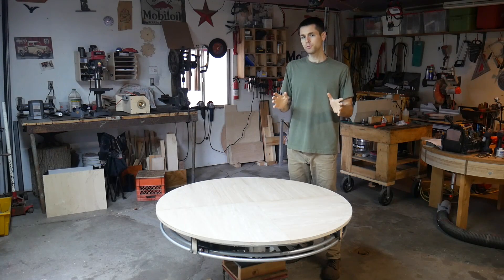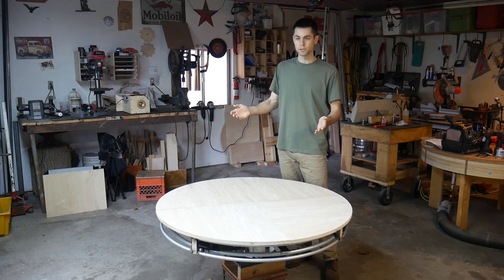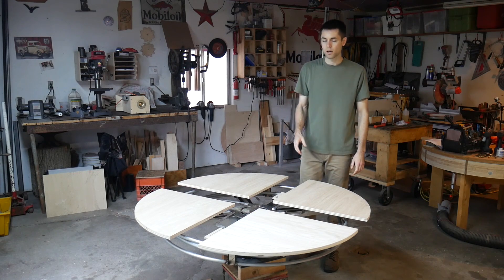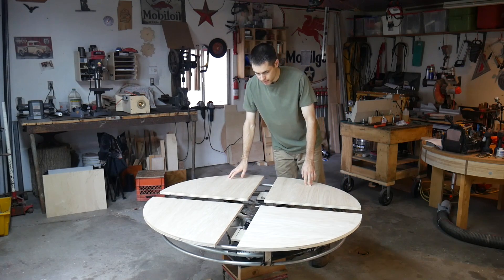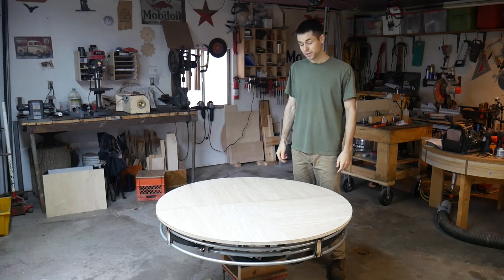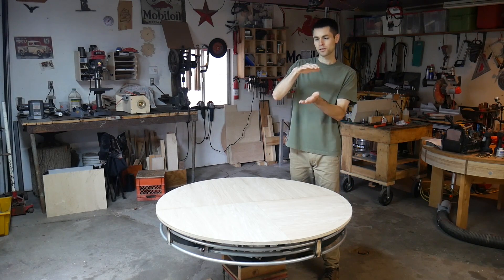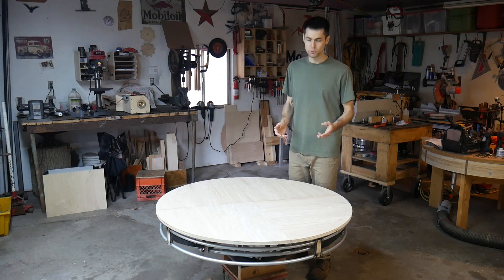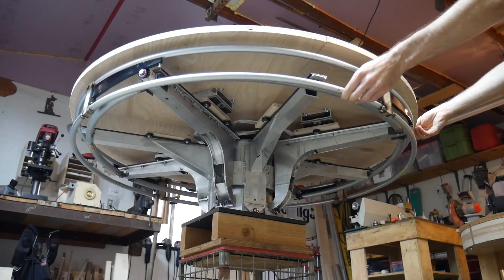Metal Expanding Table: Prototype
Introducing the prototype for my expanding table mechanical kit.